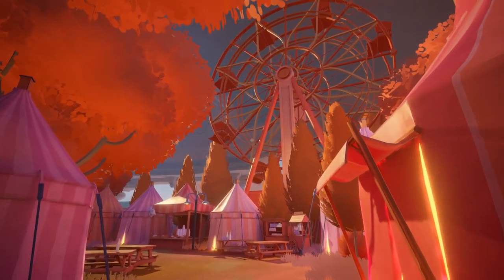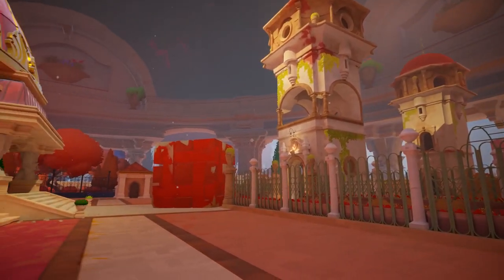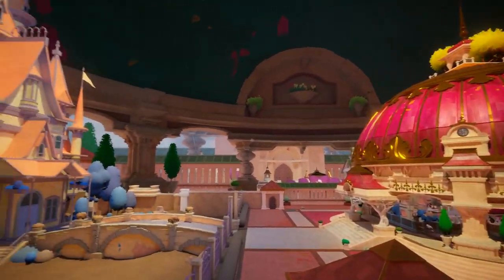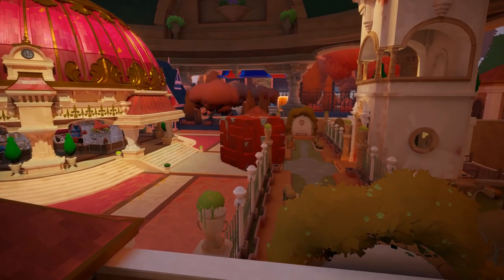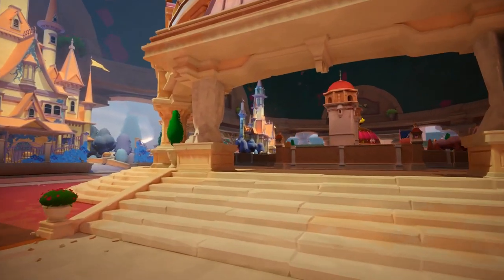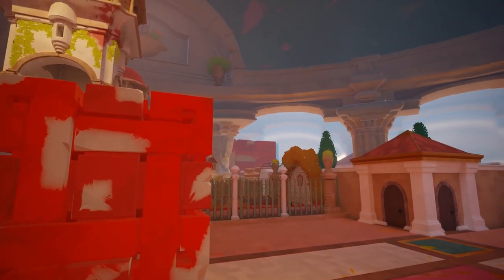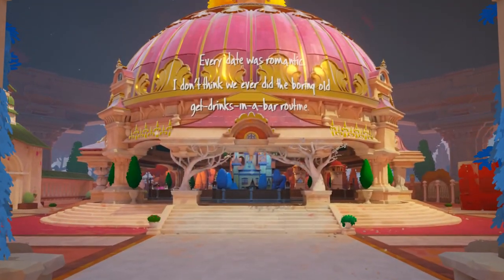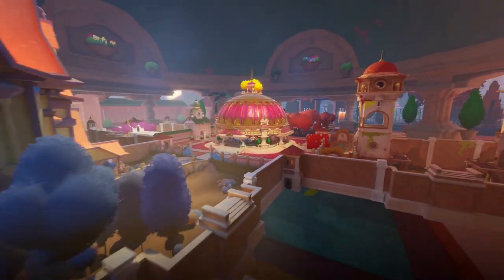MAQUETTE | Gameplay Walkthrough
MAQUETTE is a first-person recursive puzzle game that takes you into a world where every building, plant, and object are simultaneously tiny and staggeringly huge. Coming soon to PS5, PS4, and Steam.

Developed by GRACEFUL DECAY. Published by Annapurna Interactive.